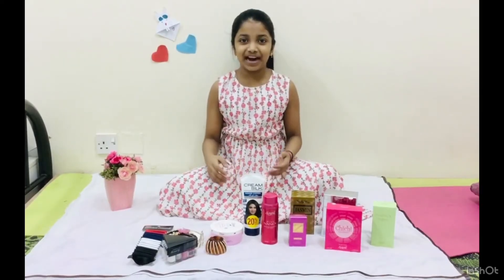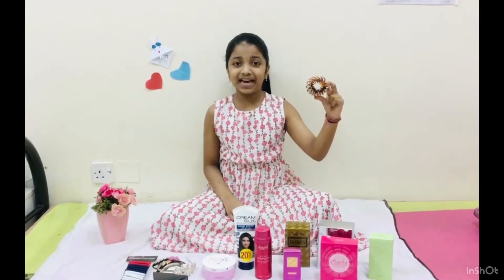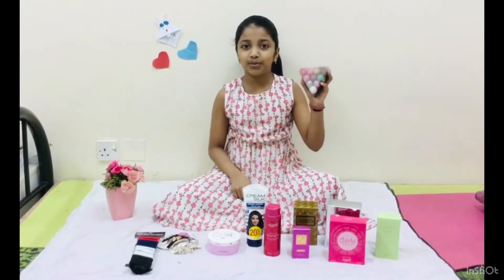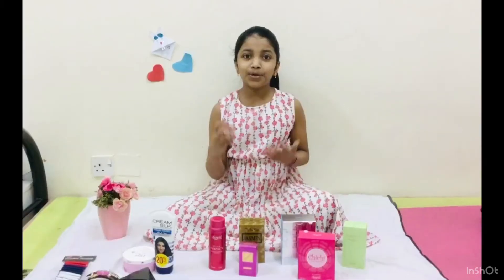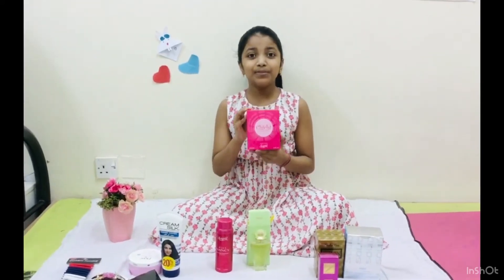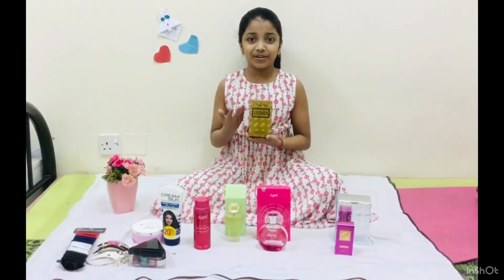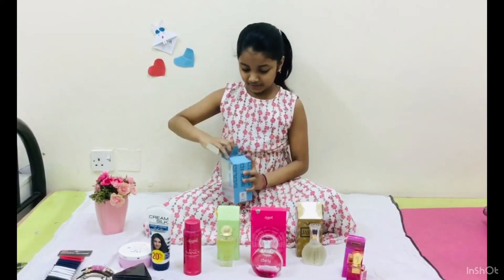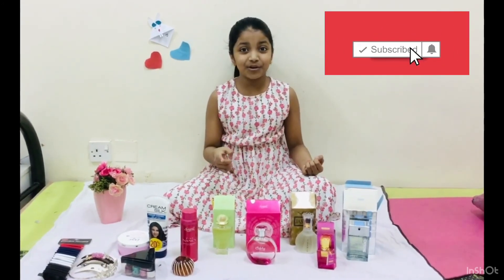My Favourite Beauty Productss !❤️✨